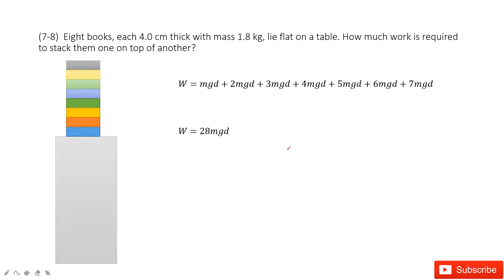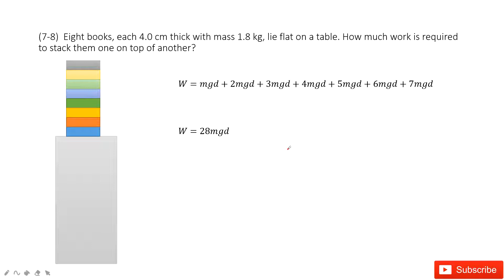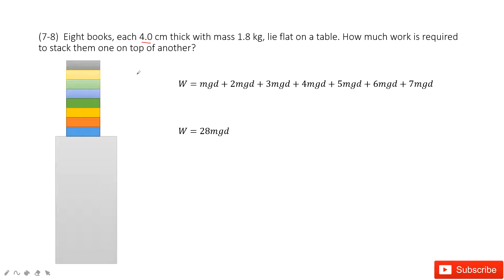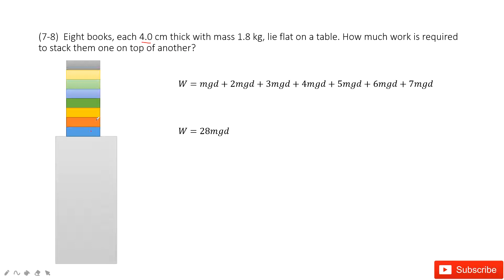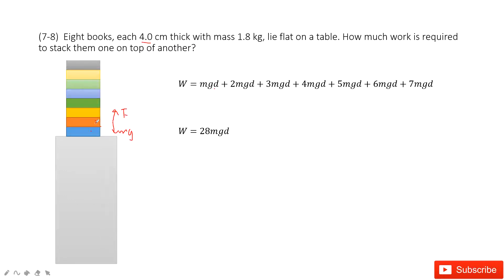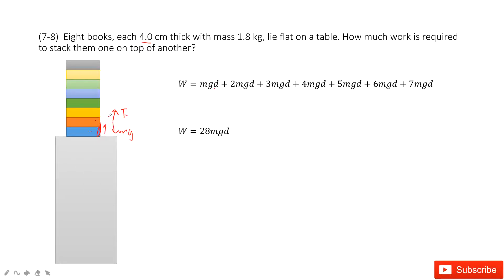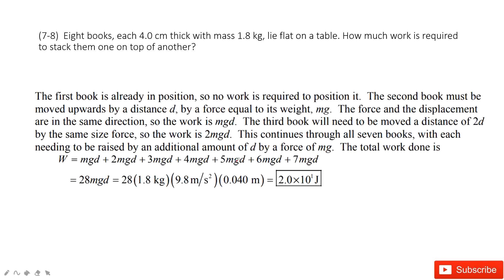(7-8) Eight books, each 4.0 cm thick with mass 1.8 kg, lie flat on a table. How much work is requir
(7-8)  Eight books, each 4.0 cm thick with mass 1.8 kg, lie flat on a table. How much work is required to stack them one on top of another?